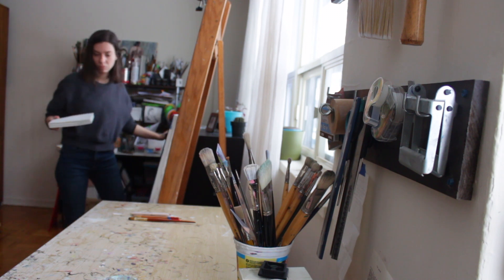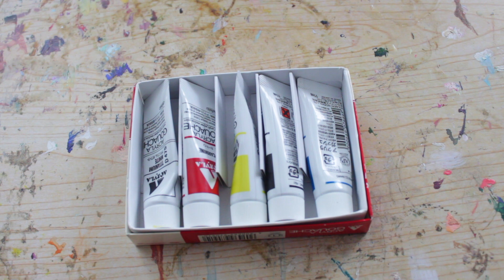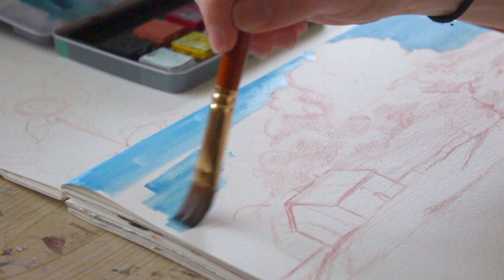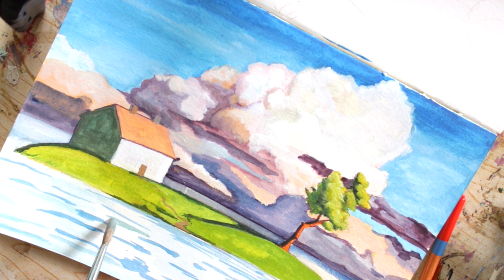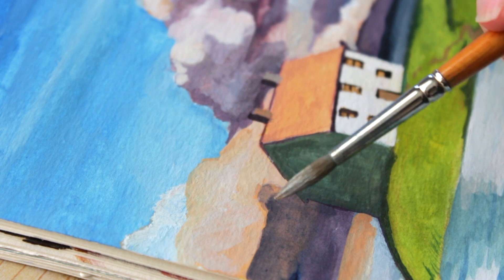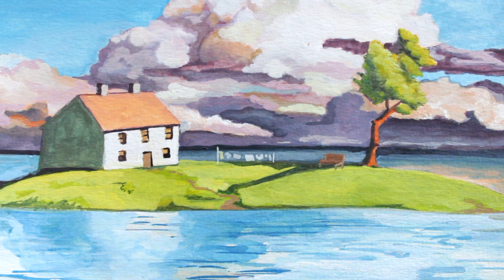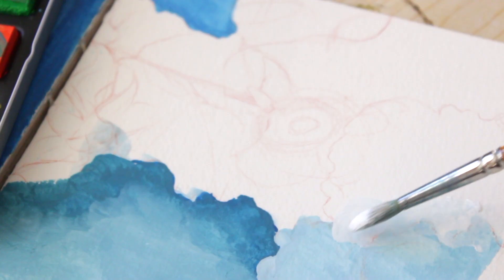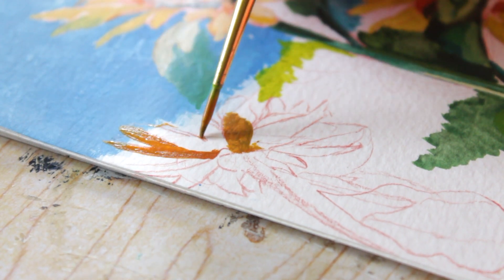Painting Studio Ghibli Scenes | Paint With Me - Spirited Away And My Neighbor Totoro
This week I just wanted to do a little paint with me and paint some Studio Ghibli Scenes. I painted from Spirited Away and from My Neighbour Totoro. I know in the video I say it's from the Wind Rises but I made a mistake. I actually feel like I learned so much so I'm definitely going to be doing this more often. (Also I didn't include this in my ramble but I actually watch Howl's Moving Castle last night and it was so good!) Anyway, I hope you guys enjoy this chill video !

Music by @singtoconley - Fluttering via @hellothematic